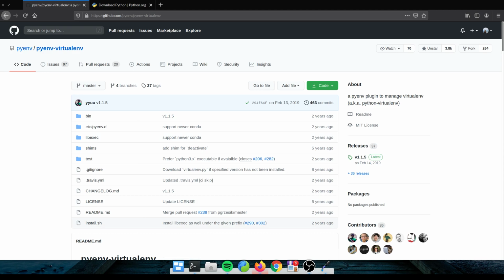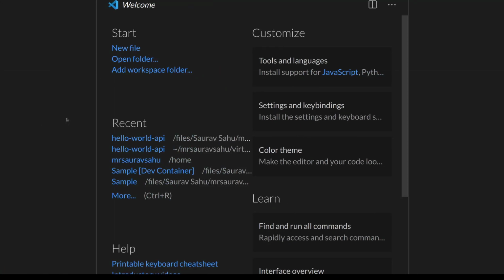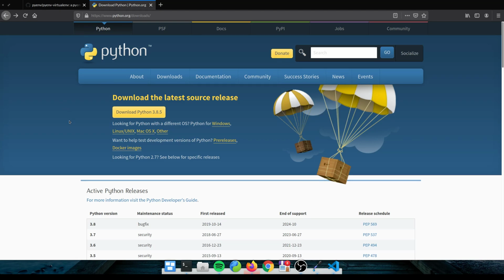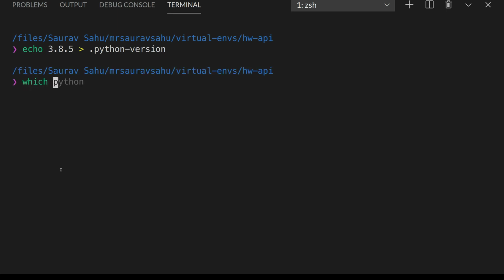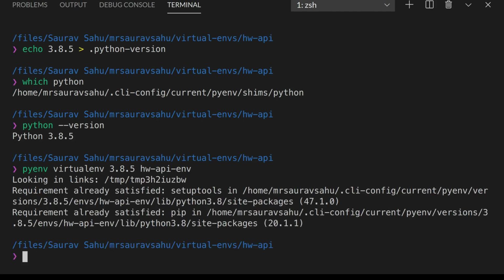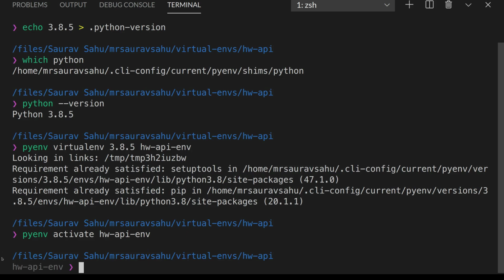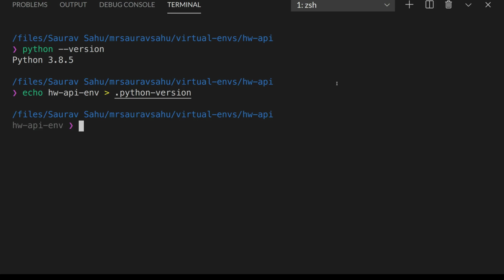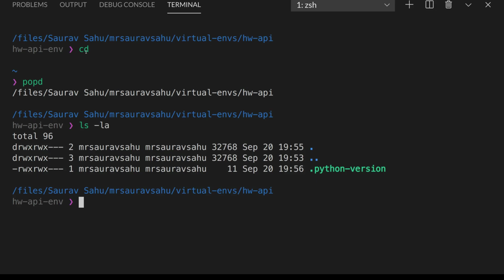HOW TO USE VIRTUALENV IN PYTHON?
Been experimenting with Python again! Let's see how to create virtualenvs with pyenv today. HMU on Twitter!